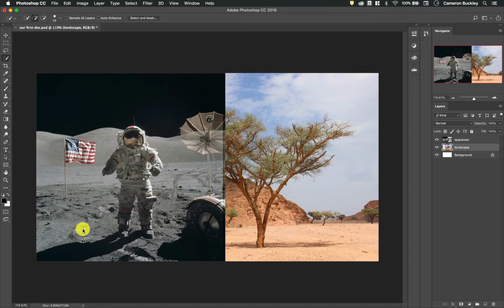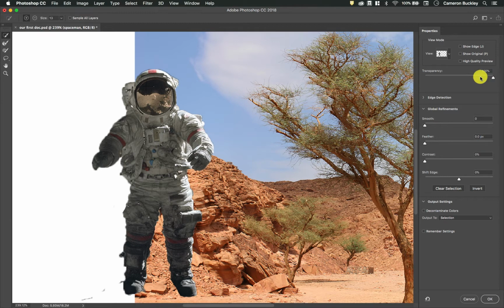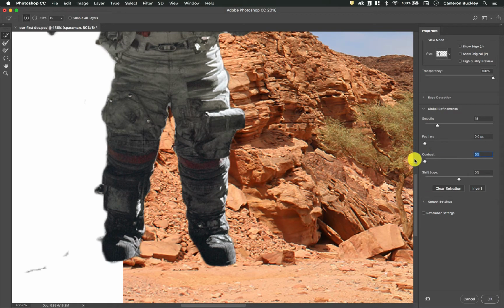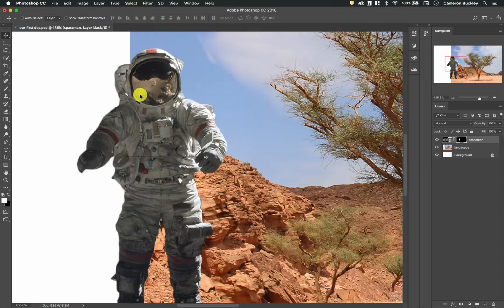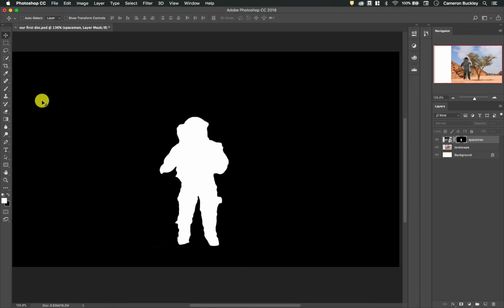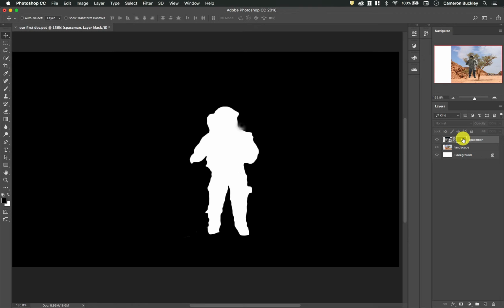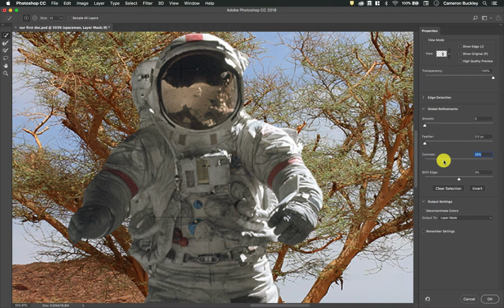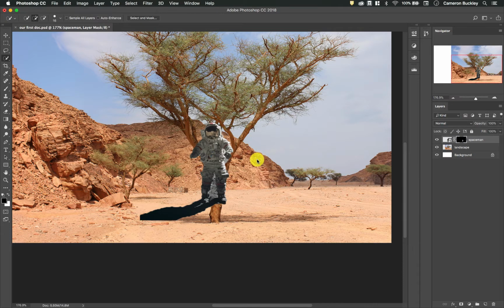[Photoshop 009.2] Using Layer Masks Non-Destructively in Adobe Photoshop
Layer Masks